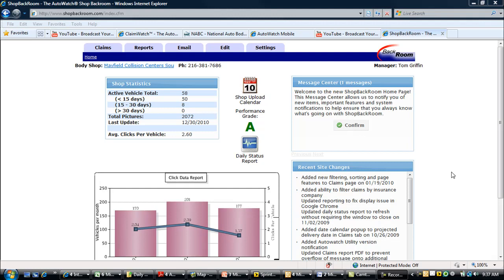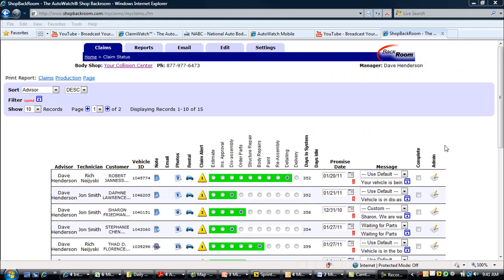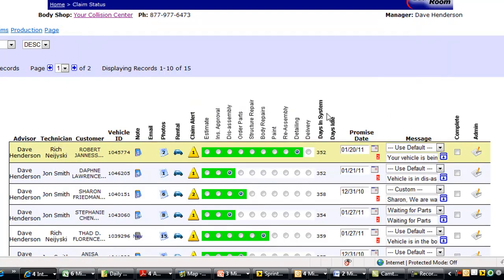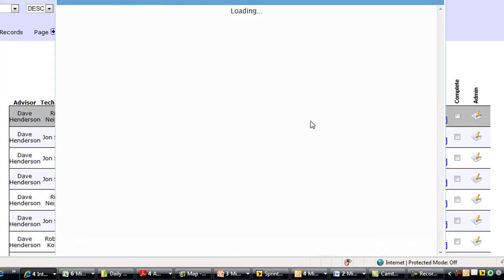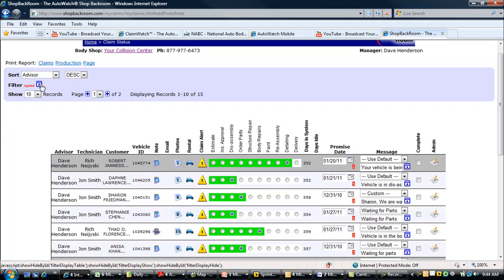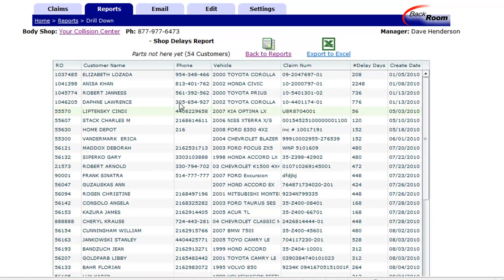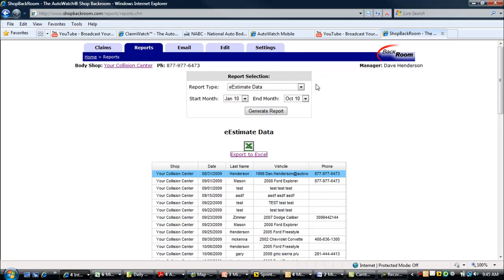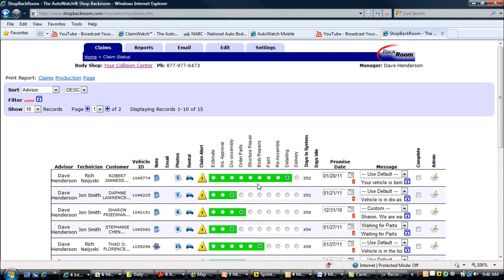AutoWatch Shop Backroom